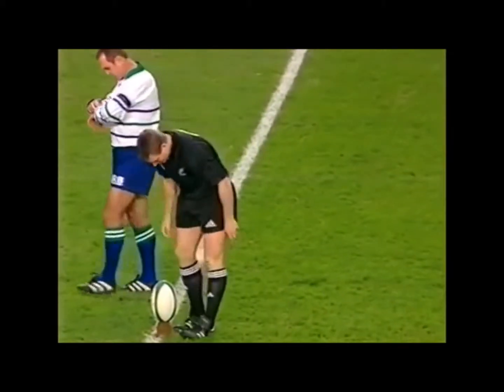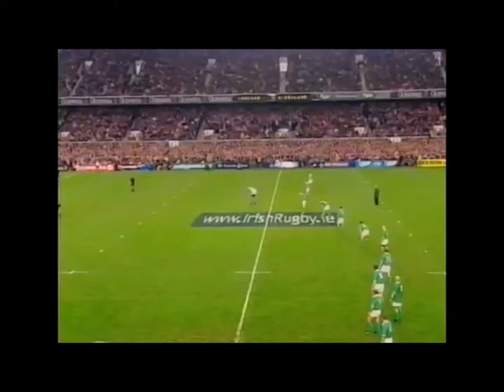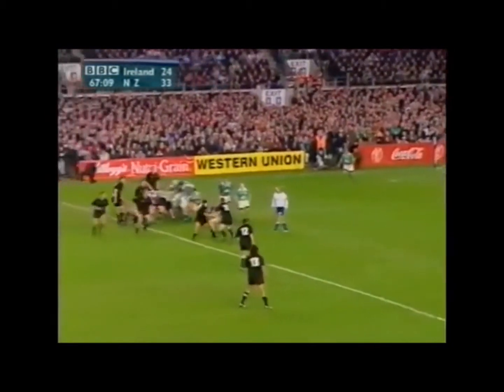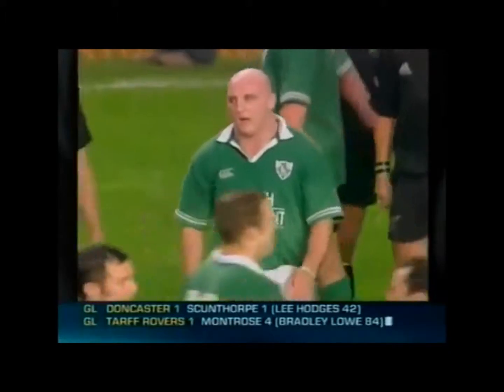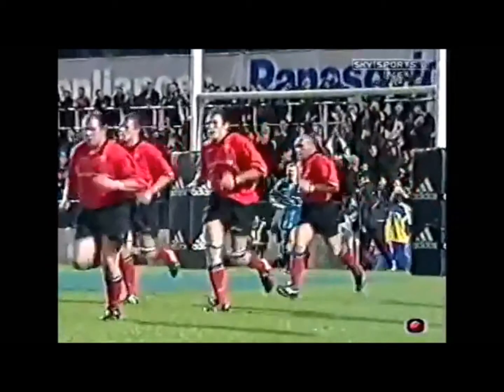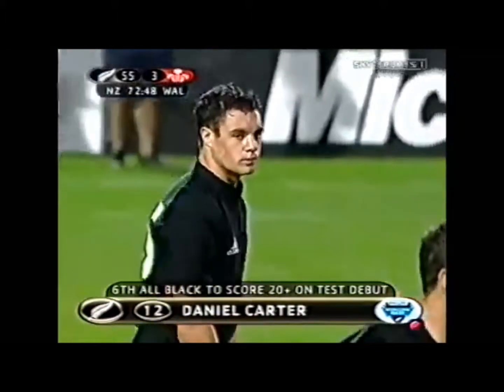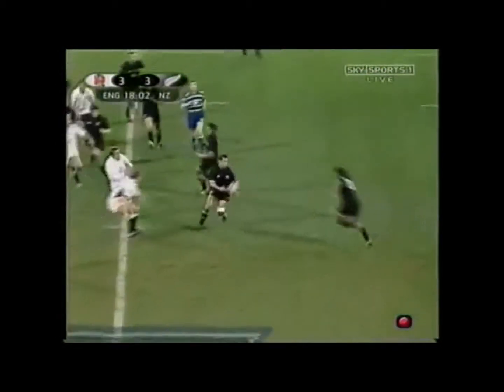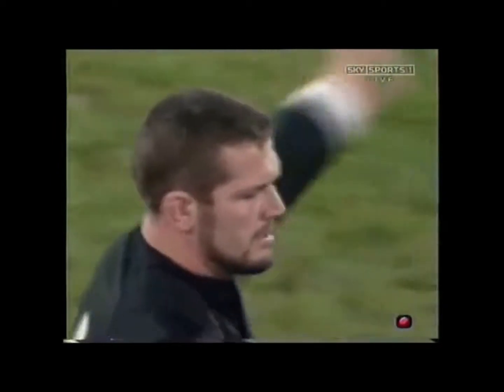Classic Rugby Clips 2019: The All Blacks Debuts Of Richie, Dan & Ma'a (McCaw, Carter & Nonu)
Nostalgic clips of All Blacks tests debut from Richie McCaw, Dan Carter and Ma'a Nonu. The footage contained in this video was originally uploaded by RugbyDebuts